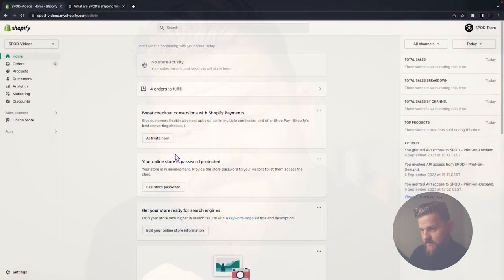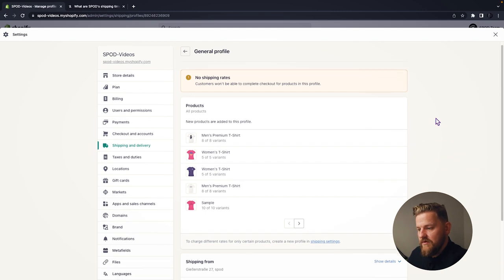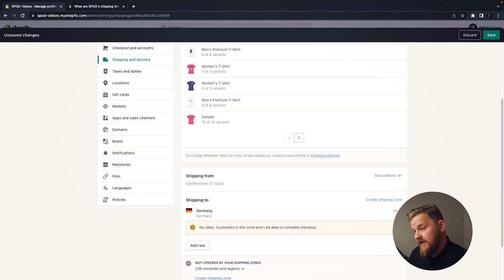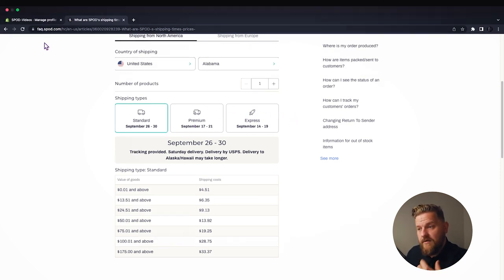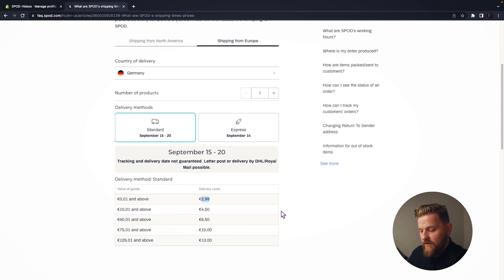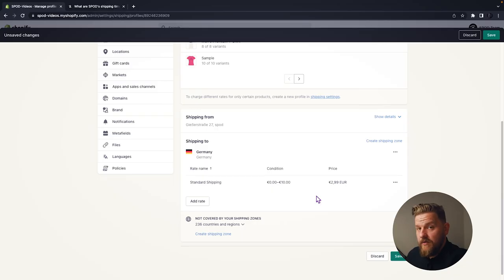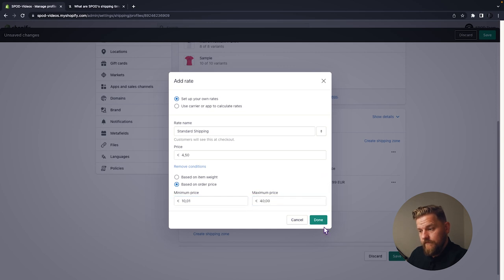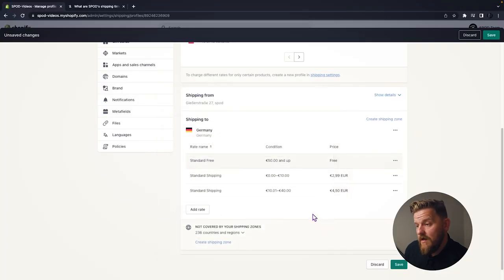SPOD Tutorial - How to set up shipping in Shopify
Follow our step-by-step tutorial to set up shipping for SPOD products in your Shopify store. Here we will go through the process of setting up shipping countries and price range rates:

00:00 Intro
00:16 What do we need?
00:34 Where to find shipping and delivery settings in Shopify?
02:06 Register the country(ies) you want to ship to
03:02 Set up your different types of shipping rates
06:46 How to offer free shipping
07:53 Bye and keep selling tee-shirts

With stock, shipping, and fees, it’s easy to get overwhelmed in ecommerce. Keep it simple with SPOD,  Shopify’s premier print-on-demand service.
🕑 48 Hour Print-On-Demand
👕 The Industry’s Lowest Return Rate
💰 Product Prices that Push Profits